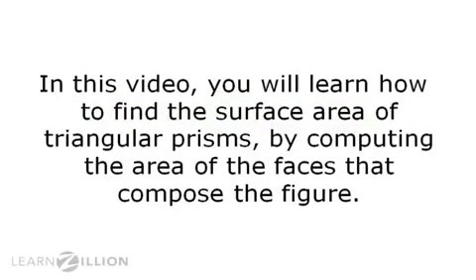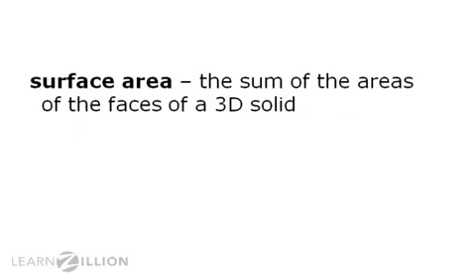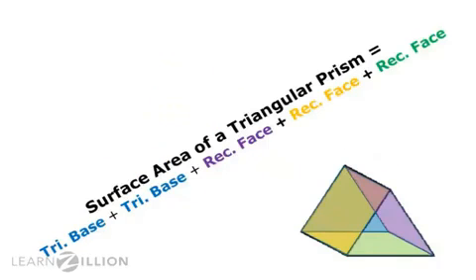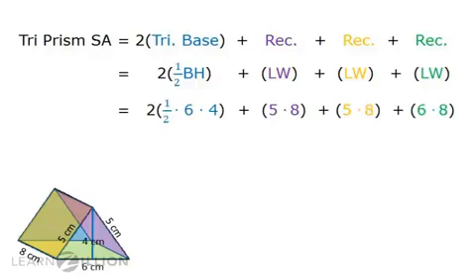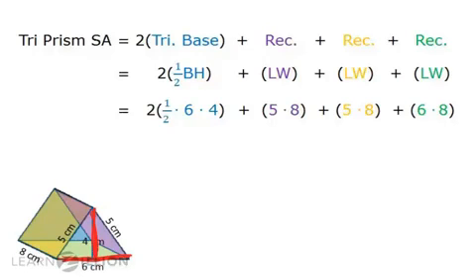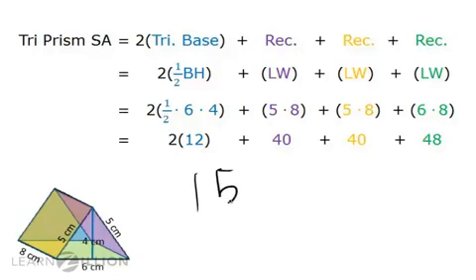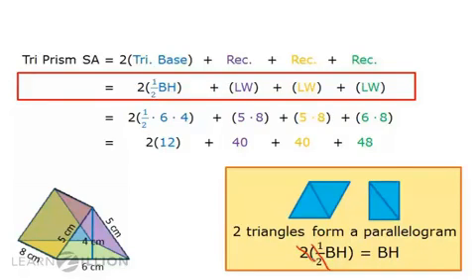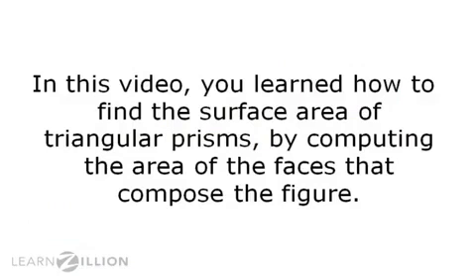Find the surface area of a triangular prism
In this lesson you will learn how to find the surface area of a triangular prism.

ADDITIONAL MATERIALS

STANDARDS

CCSS.6.G.A.4 Represent three-dimensional figures using nets made up of rectangles and triangles, and use the nets to find the surface area of these figures. Apply these techniques in the context of solving real-world and mathematical problems.

TEKS.8.7.B use previous knowledge of surface area to make connections to the formulas for lateral and total surface area and determine solutions for problems involving rectangular prisms, triangular prisms, and cylinders;

TEKS.G.11.C apply the formulas for the total and lateral surface area of three-dimensional figures, including prisms, pyramids, cones, cylinders, spheres, and composite figures, to solve problems using appropriate units of measure; and

TEKS.7.9.D solve problems involving the lateral and total surface area of a rectangular prism, rectangular pyramid, triangular prism, and triangular pyramid by determining the area of the shape's net.

IN.6.GM.6 Construct right rectangular prisms from nets and use the nets to compute the surface area of prisms; apply this technique to solve real-world and other mathematical problems.

VA.TDF.G.13 The student will use surface area and volume of three-dimensional objects to solve practical problems.

VA.MG.7.4.b solve problems, including practical problems, involving the volume and surface area of rectangular prisms and cylinders.

FL.MAFS.6.G.1.4 Represent three-dimensional figures using nets made up of rectangles and triangles, and use the nets to find the surface area of these figures. Apply these techniques in the context of solving real-world and mathematical problems.